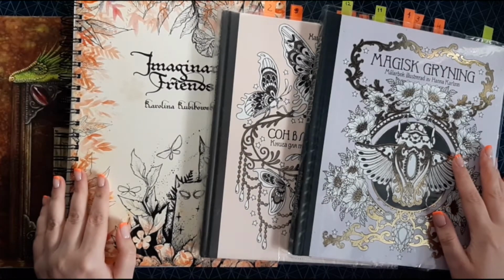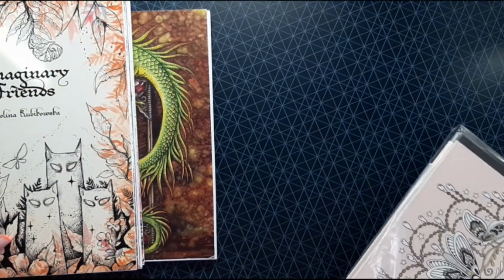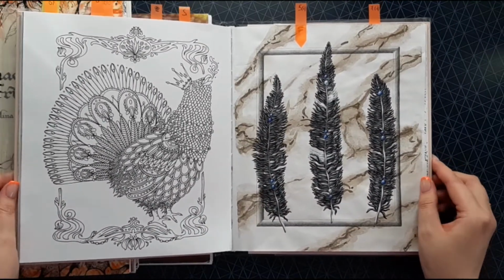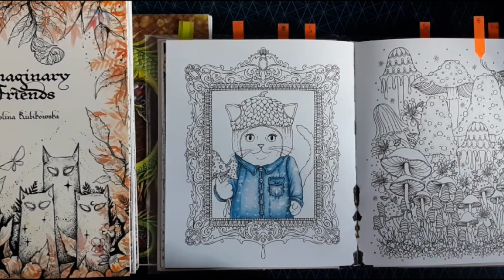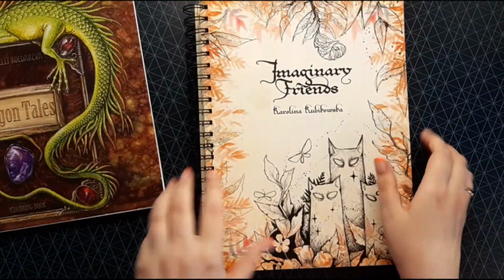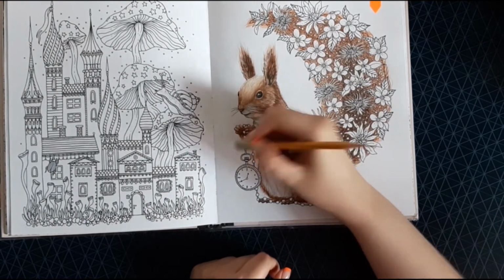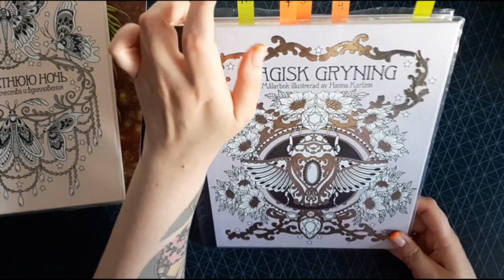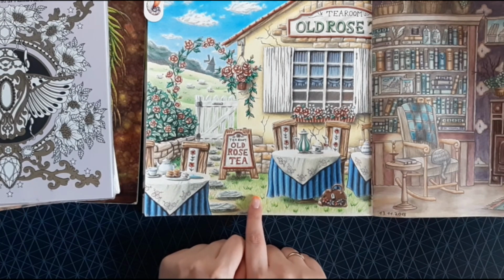What I've colored for a textures marathon?! More than a dozen realistic textures!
These are all my finished and unfinished pages I've colored for a textures coloralong. It was hosted on the Instagram by Maria Koroleva @koroleva_maria_coloring . You can find more entries searching for a 2020texturescoloralong on the Insta.
Here's the link to all Maria's tutorials and references for all the textures:

PS: Sorry for the strange speech! It's my first try at voiceover!